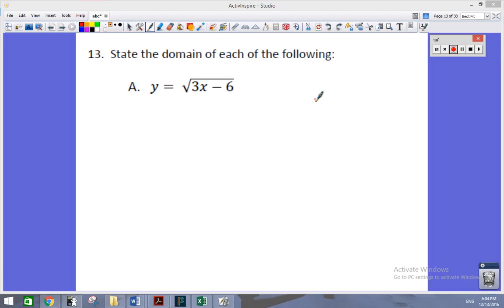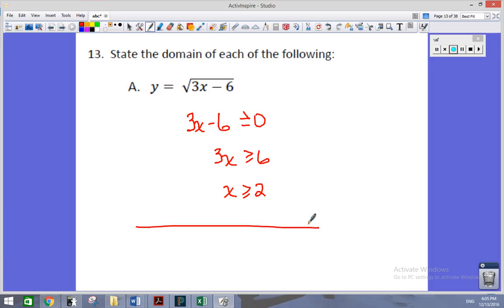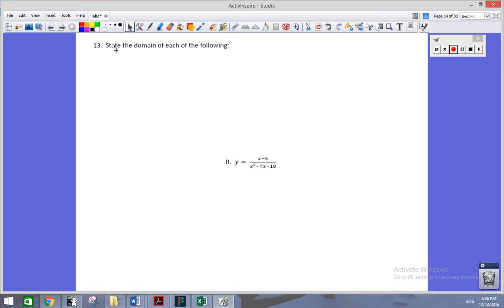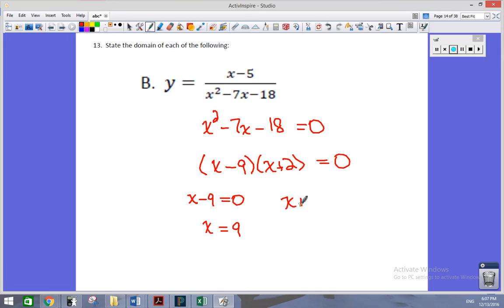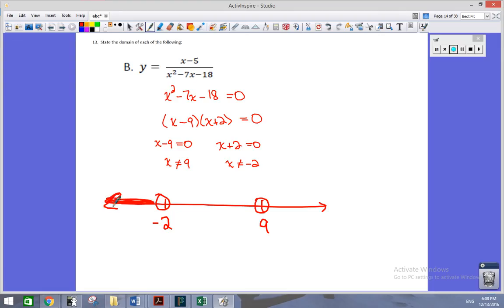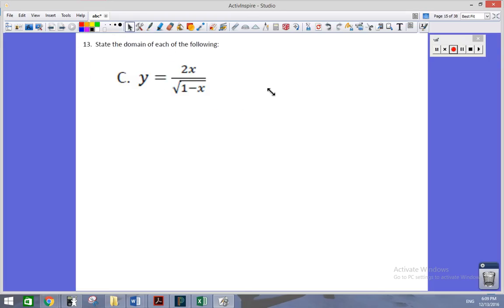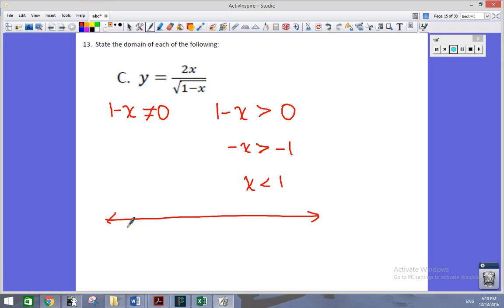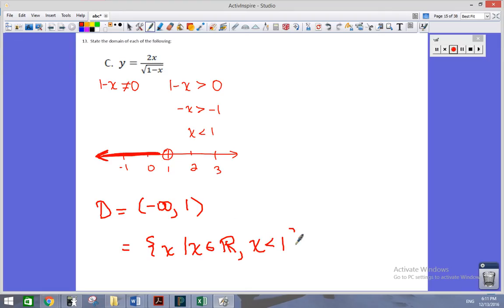CA Semester 1 Review problem 13 solution